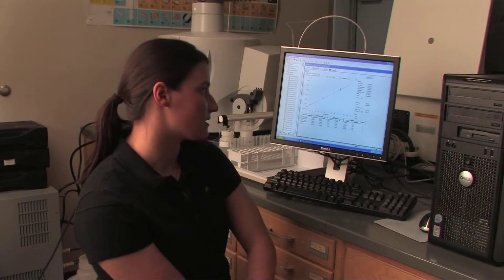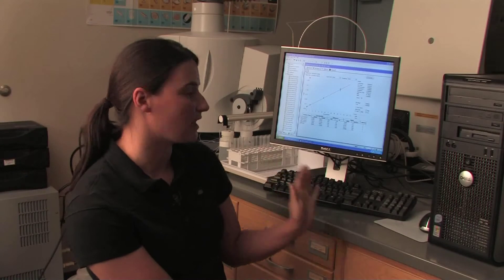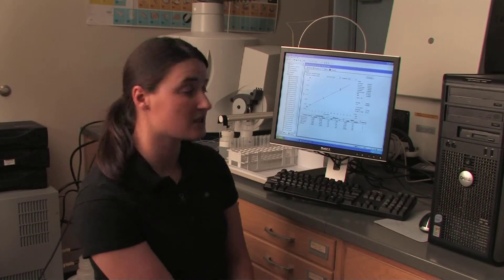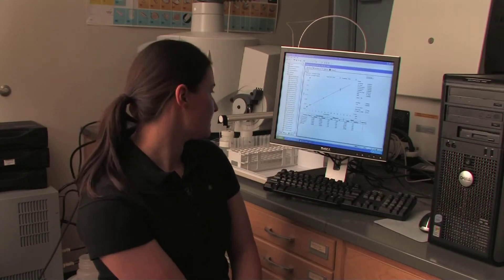Jola Brown - Algae For Fuel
Algae for Fuel: Laboratory testing and analysis of microalgae under various conditions detects lipid concentration and heavy metals and tests for oil quality for maximum growth and oil production.

Jola A. Brown
Research Associate
AgriLife Research Station at Pecos